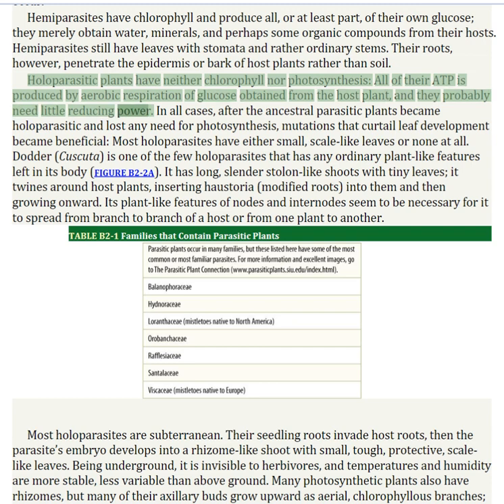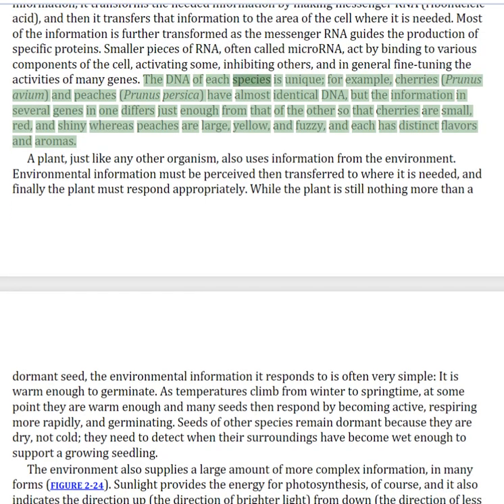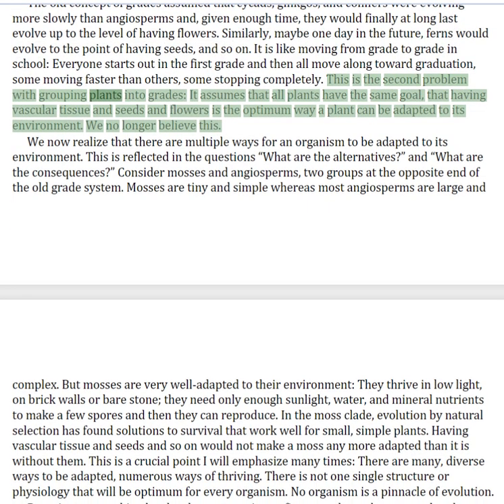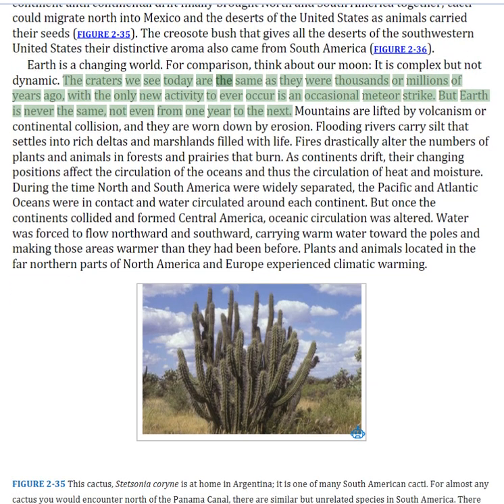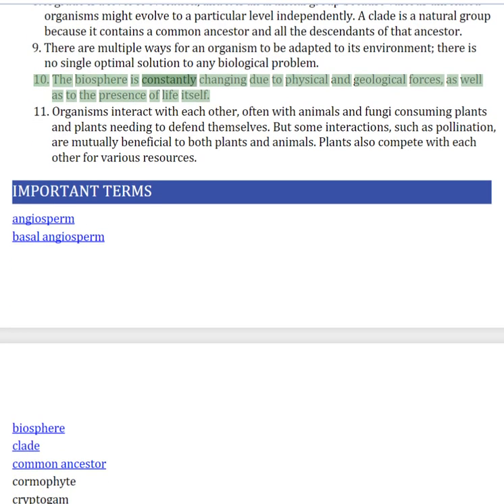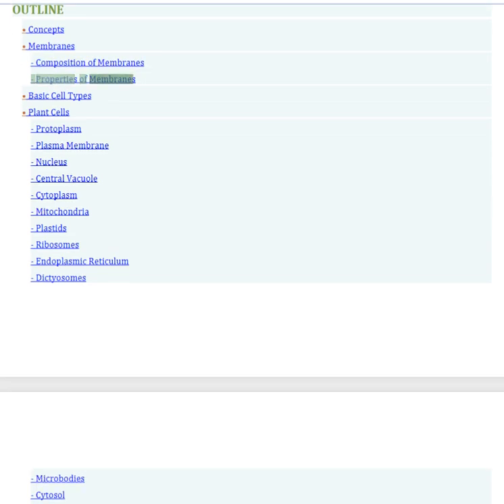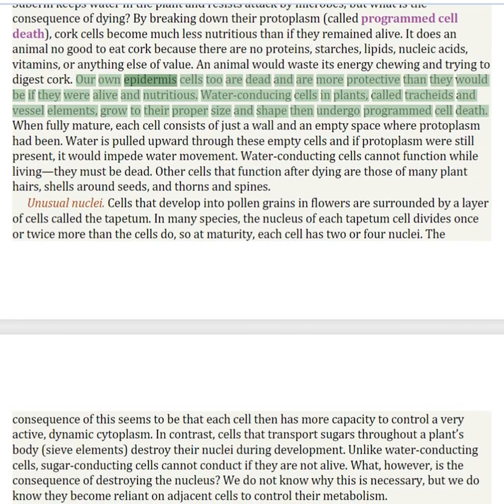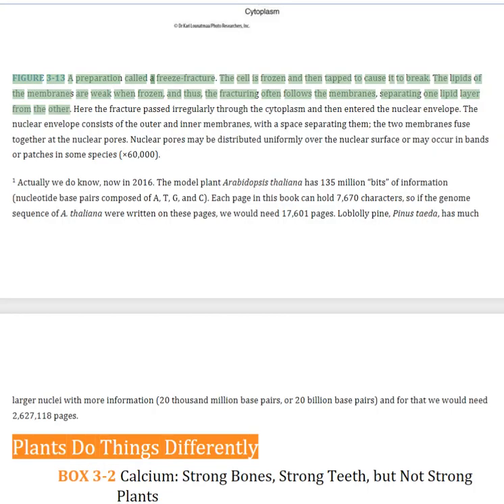植物学2 录制 2022 09 22 18 47 49 261